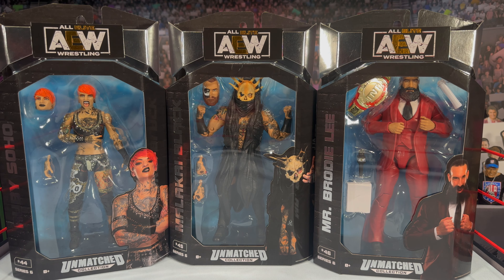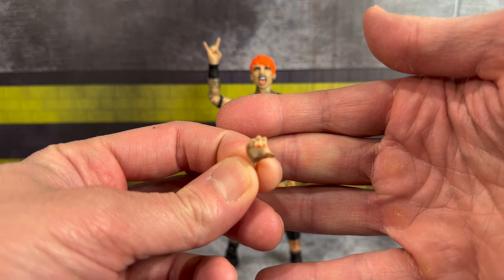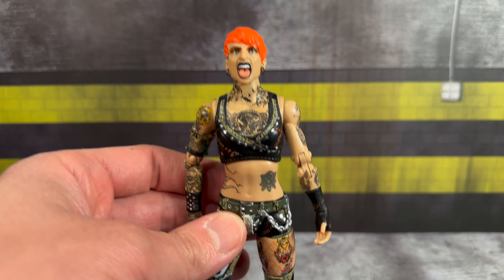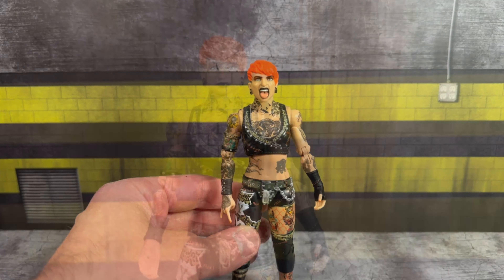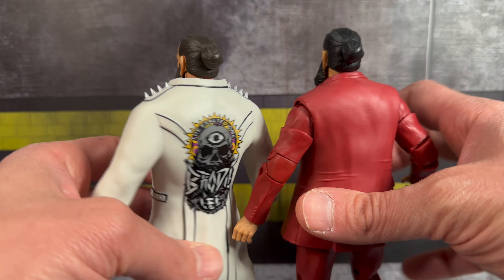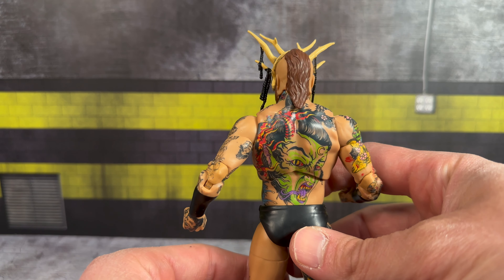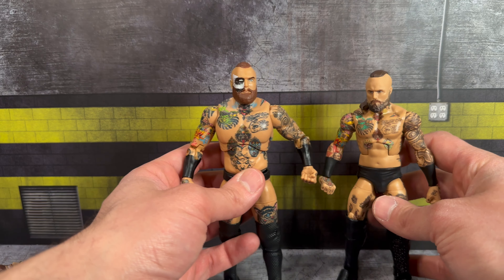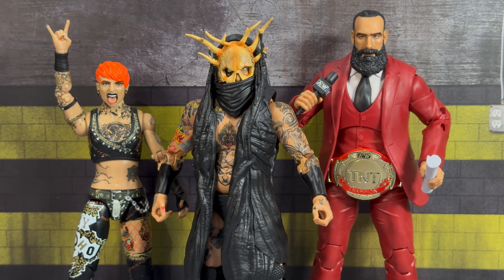AEW Jazwares Unmatched Series 6 Ruby Soho, Brodie Lee & Malakai Black Figure Review!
Today we unbox and review AEW Jazwares Unmatched Series 6 Ruby Soho, Brodie Lee & Malakai Black!